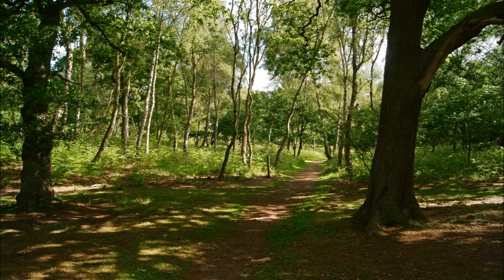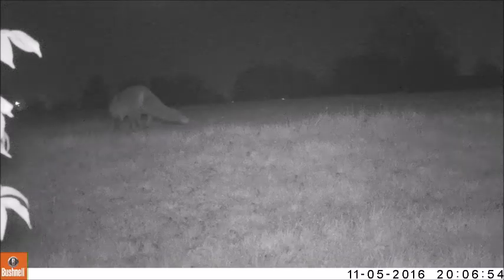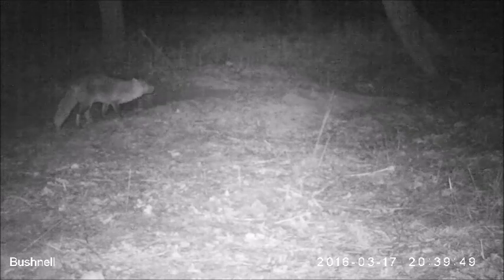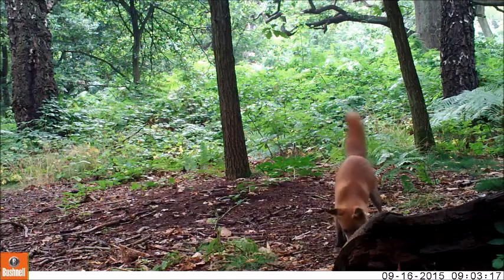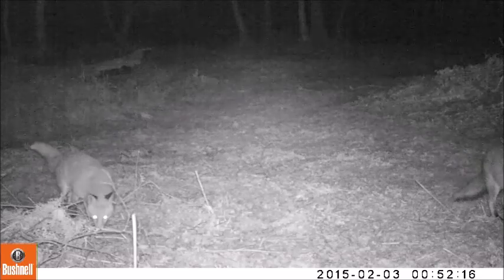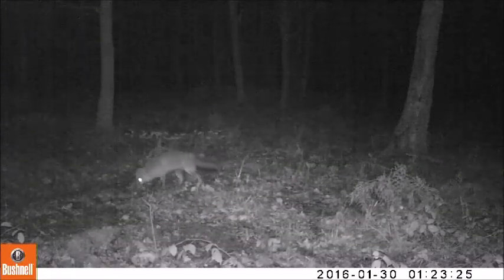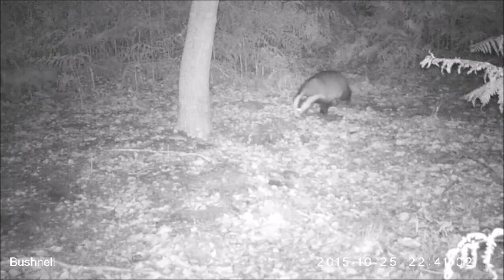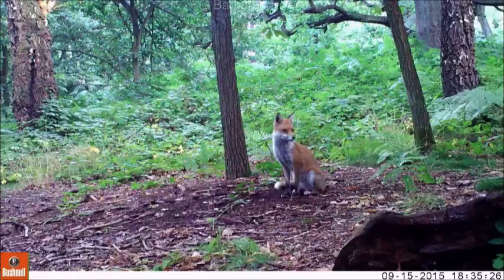RedFox - Wildlife in Sherwood Forest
Through our trail camera survey in the wider Sherwood Forest area, we have learnt about the wildlife that lives there or visit the area. Through this type of short videos we share our knowledge and hope to generate a better understanding about the wildlife in Britain and about our impact on it.
This film is about the red fox, which has only a relatively small population (compared to our own, that of domestic animals and many other wildlife species). We had the privilege to observe the red fox and some of the cubs over the last four years,and this video contains some of our trail camera footage.